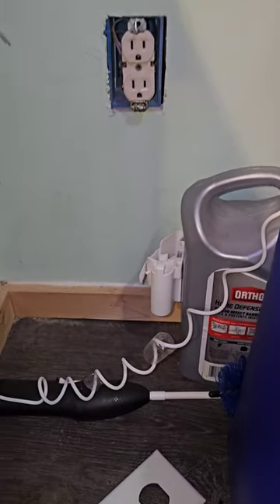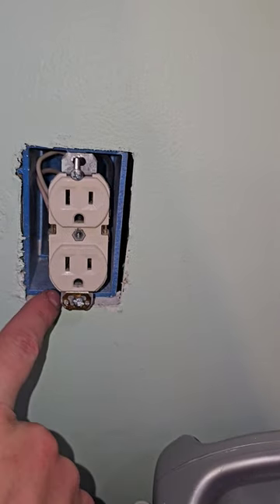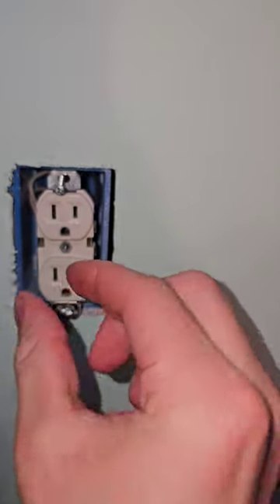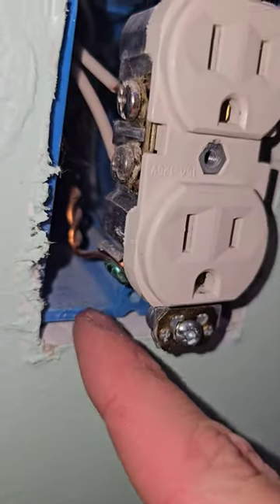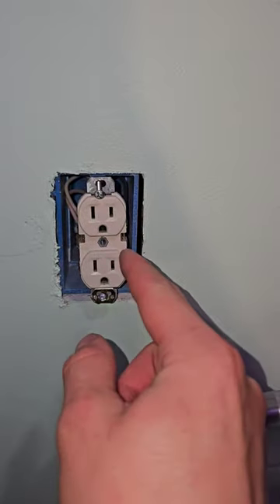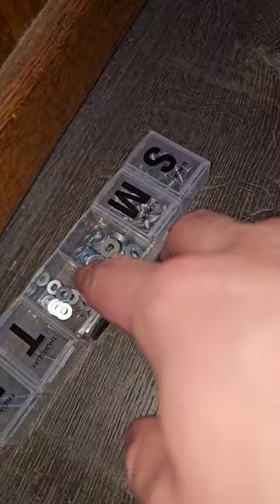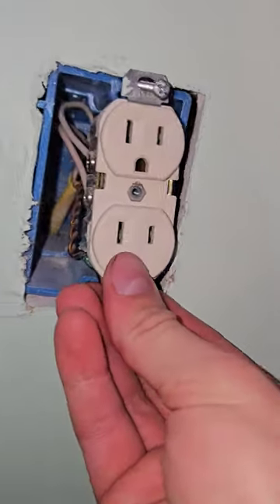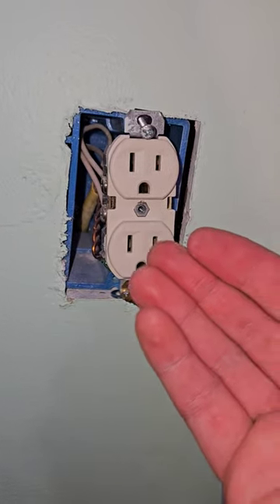Outlet Too Deep In Wall